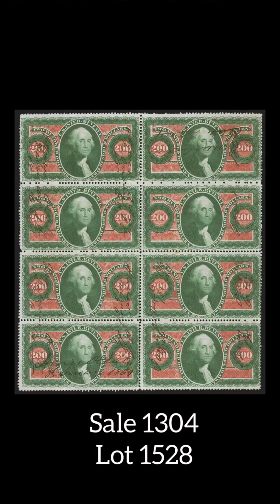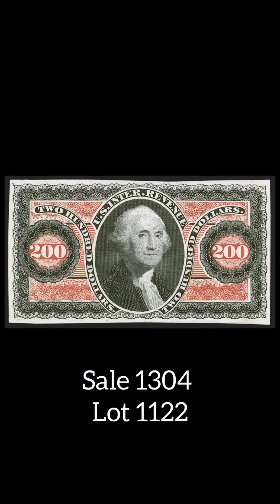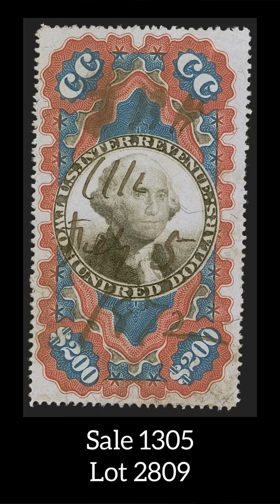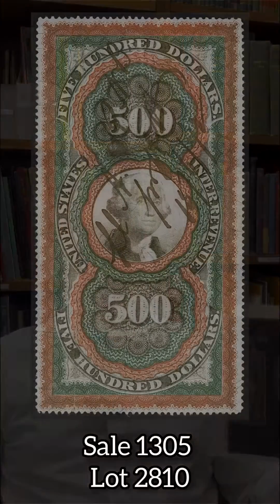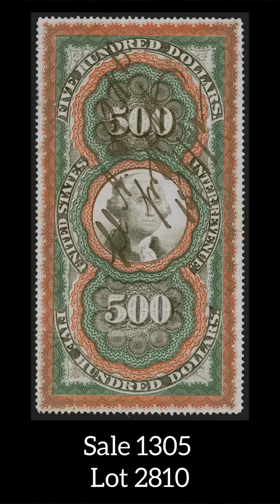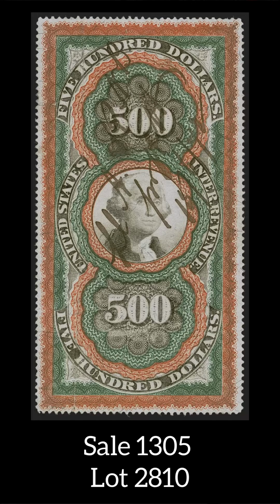The Most Beautiful United States Stamps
What are the most beautiful United States Stamps? Our Senior Vice President, Corey Long is here to show you his picks for the title. These gorgeous revenue stamps can be seen in the Brian Bleckwenn Sale and our United States Stamps Sale next week!